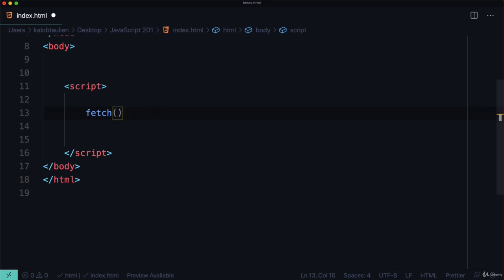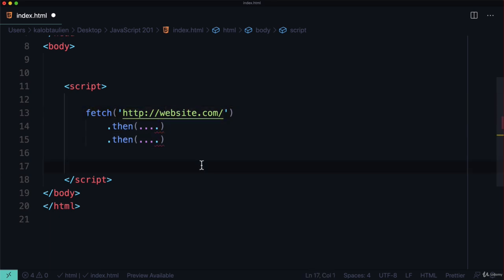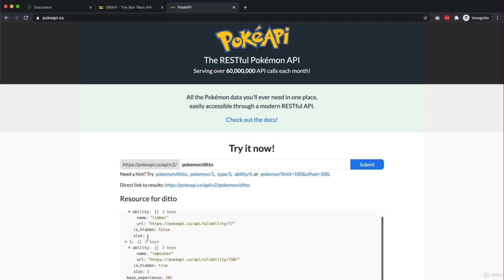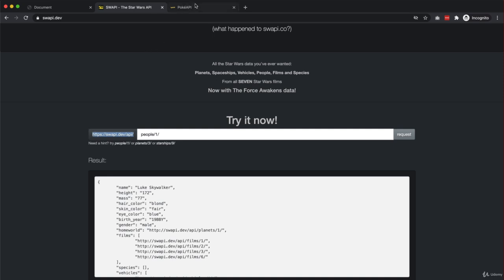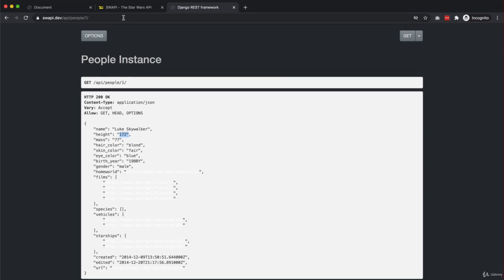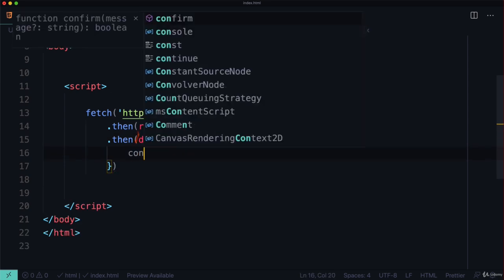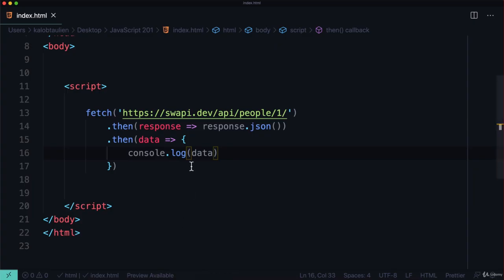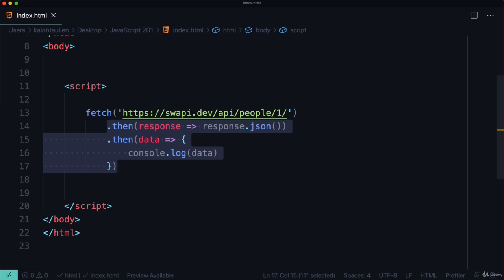25 The fetch API